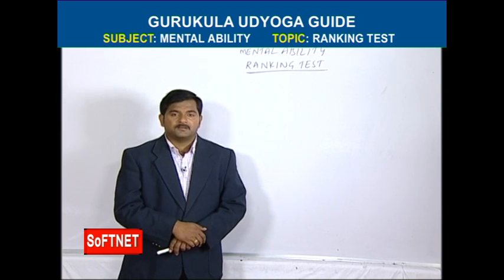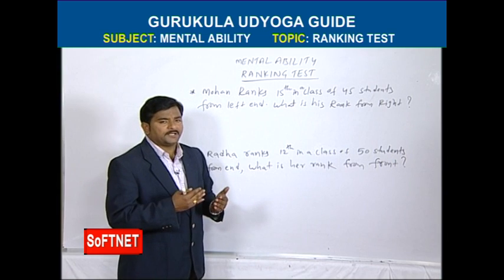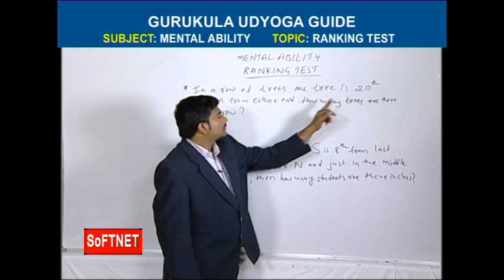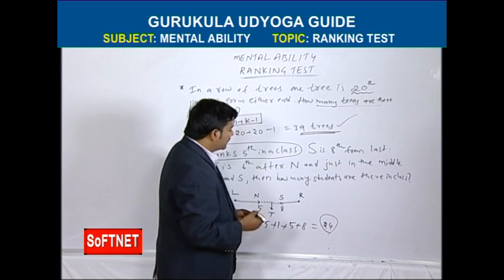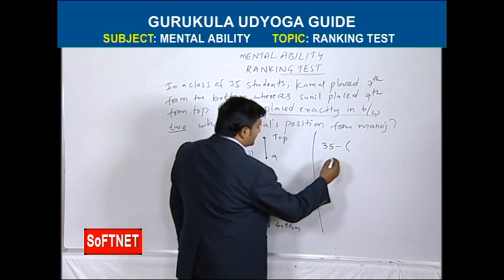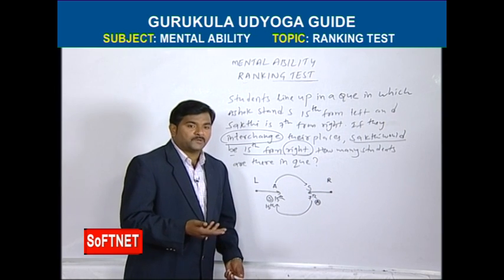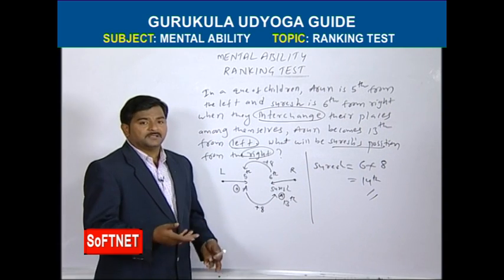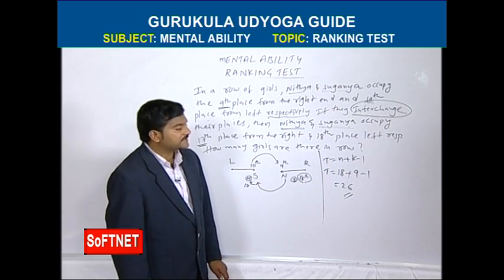GURUKULAM || Mental Ability - Ranking Test || Prashanth Reddy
SoFTNET MANA TV GURUKULA UDYOGA GUIDE Coaching Class on  GURUKULAM  ||  Mental Ability -  Ranking Test  ||  Prashanth Reddy.